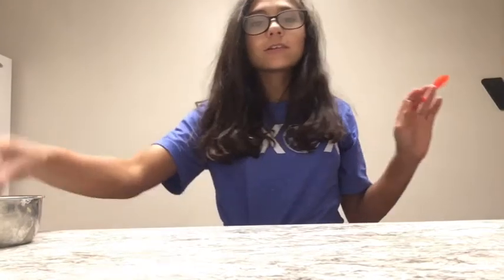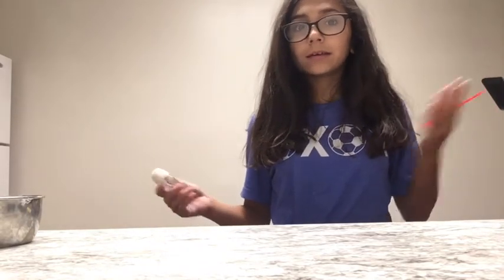Testing hand sanitizer slime